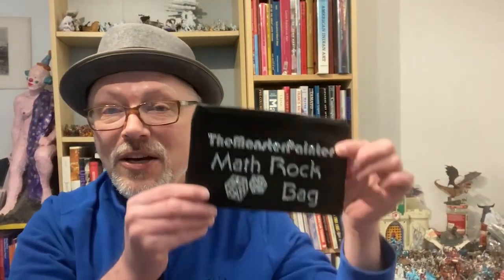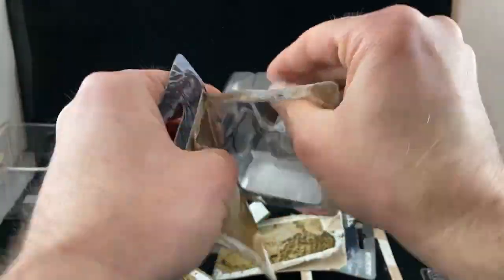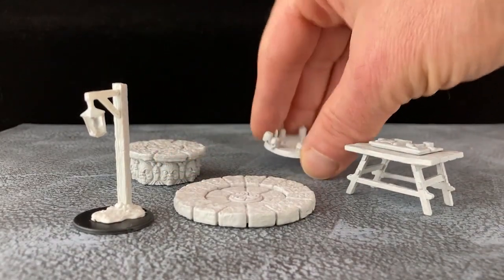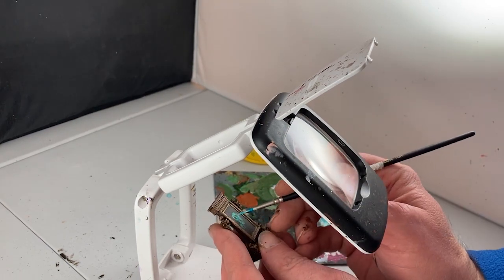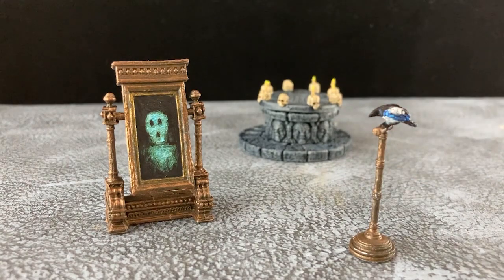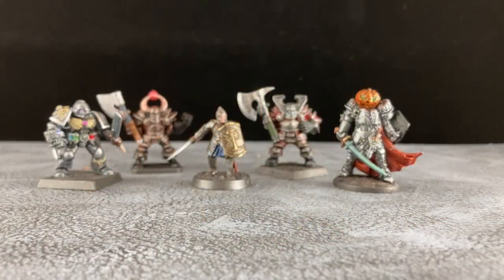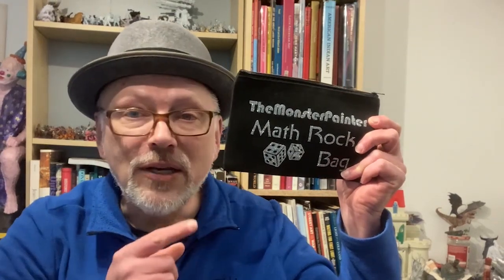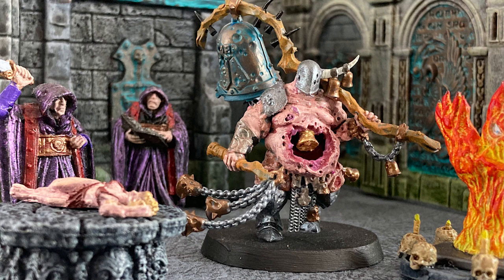WizKids Deep Cuts Dungeon Stuff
This week I paint up 6 Wizkids blister packs, 5 Deep Cuts packs which are all terrain pieces and 1 Nolzur's Marvellous Miniatures pack which is a rust monster and his pile of debris. These miniatures all painted up well and are a lot of fun. They will make great scatter terrain for 28mm war-games such as Frostgrave. They will also be very useful in tabletop RPG such as Dungeons and Dragons.